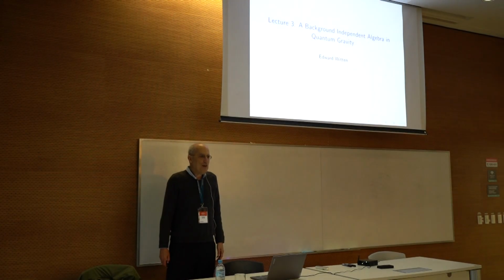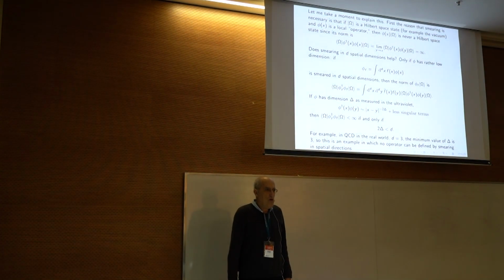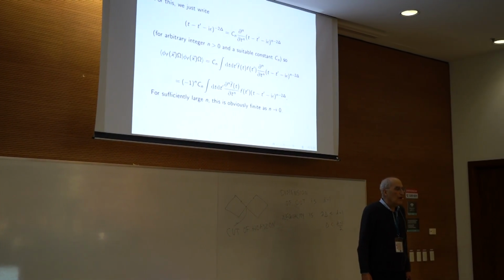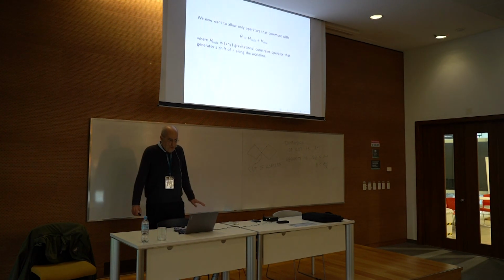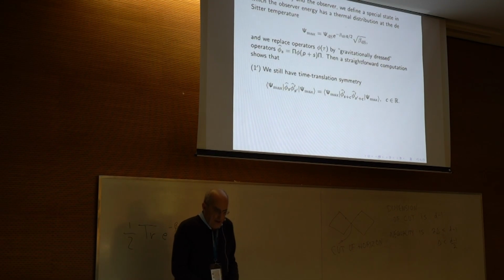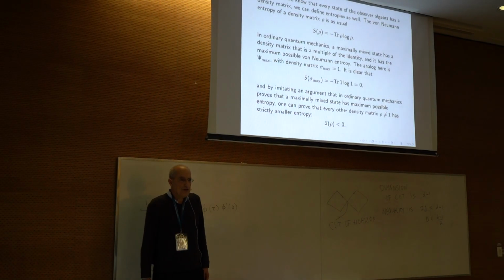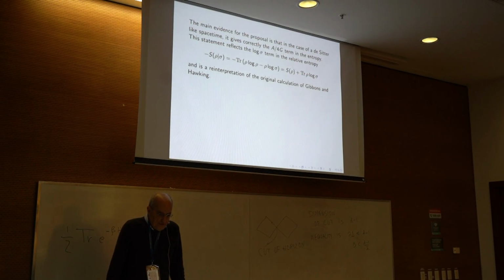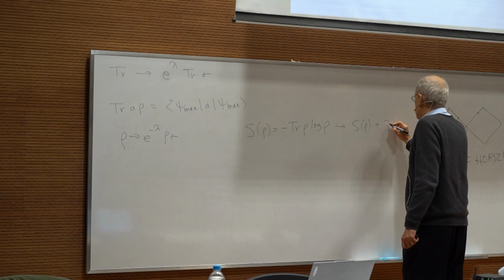Edward Witten, Lecture 3: A background independent algebra in quantum gravity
A Background Independent Algebra in QIn this lecture, Prof. Witten discusses how to construct background independent algebras associated to observers in quantum gravity. He gives an explicit example in the context of perturbative quantum gravity around de Sitter spacetime.uantum Gravity